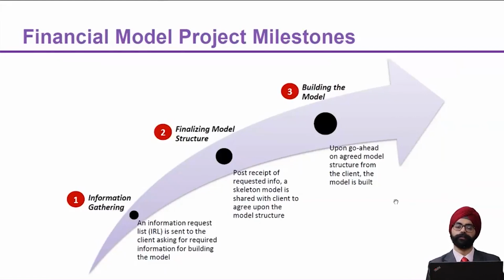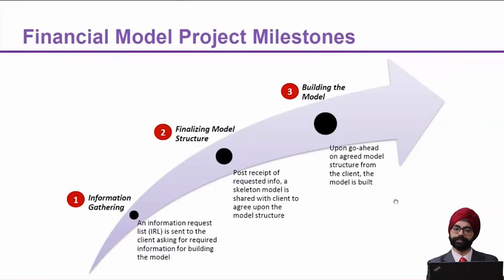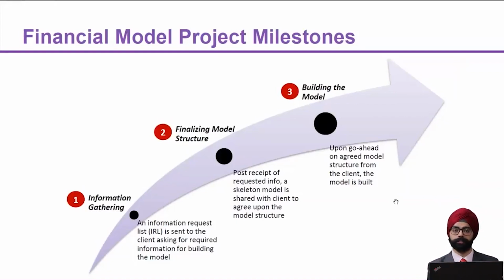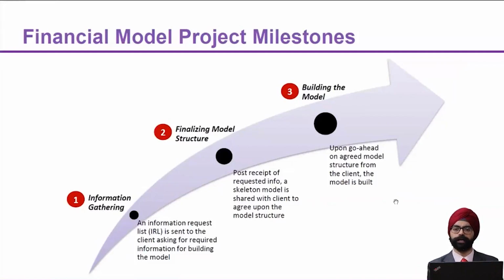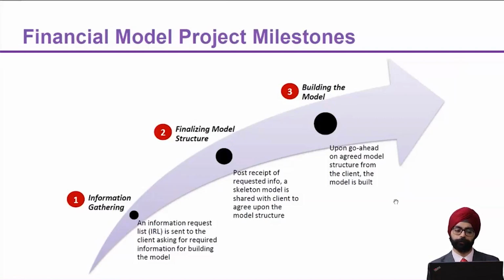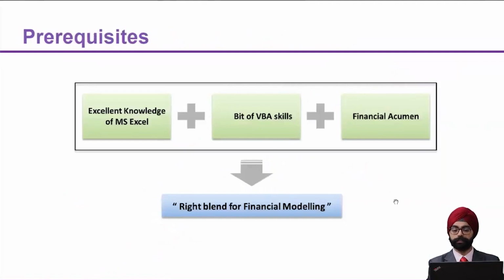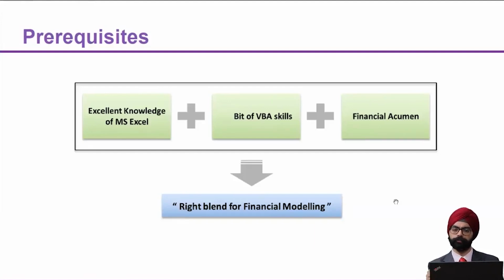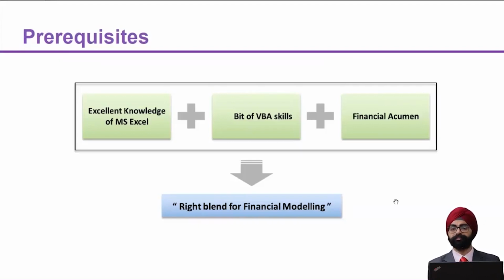🚨FREE Financial Modelling Project Guide | Milestones & Prerequisites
Want to build a financial model but don't know where to start?

In this FREE Financial Modelling lesson, you'll learn the complete project roadmap, key milestones, and prerequisites you need before building a professional financial model.

📌 In this video, you'll learn:
• Financial modelling project prerequisites
• Key project milestones
• How professionals plan financial models
• Best practices before starting a model